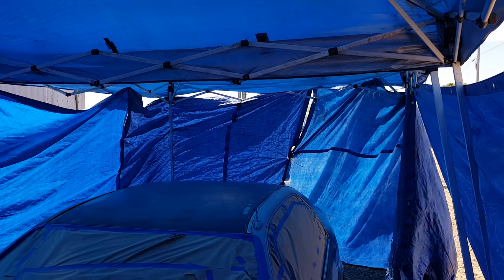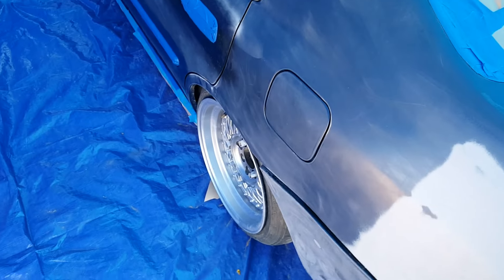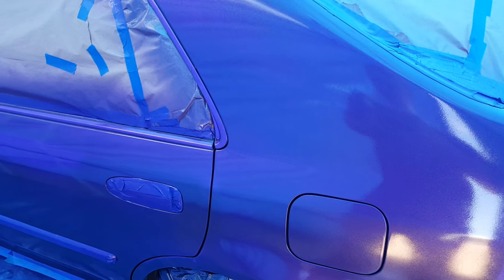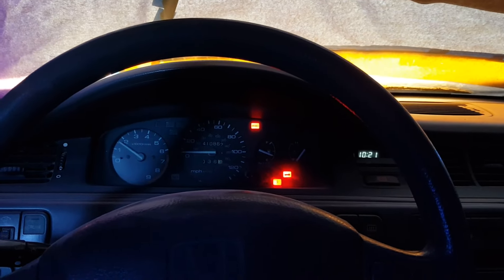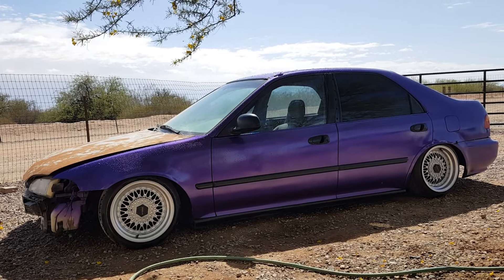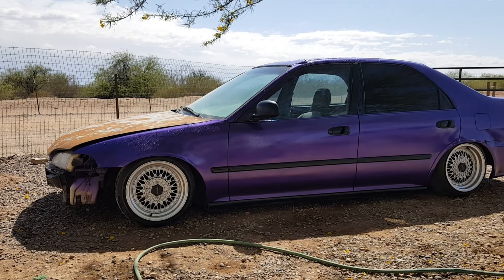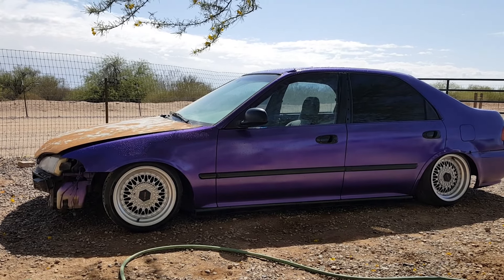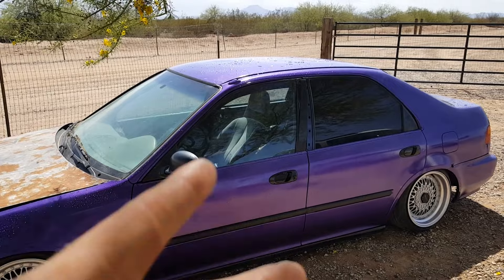$240 Backyard Paint Job High Gloss Crazy Purple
EBay Single stage paint job